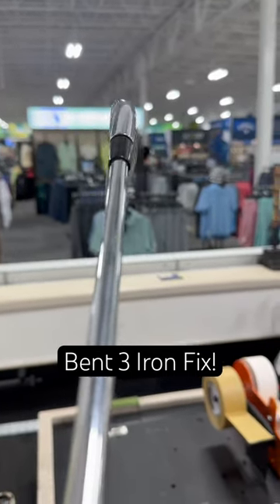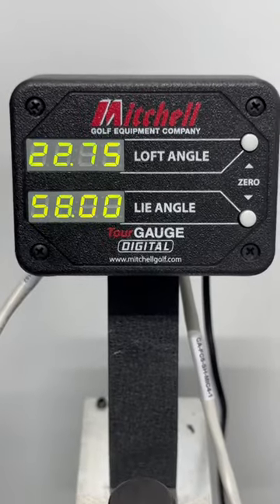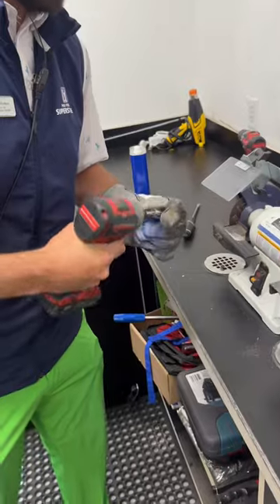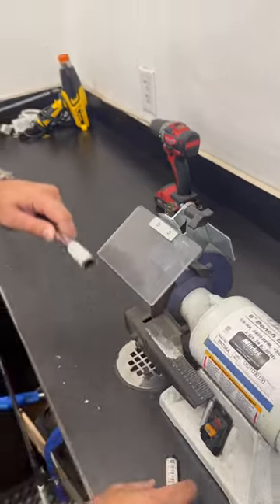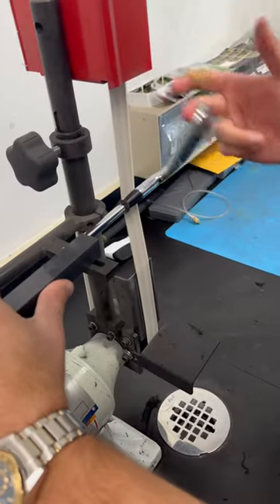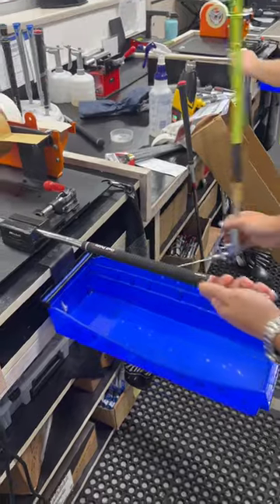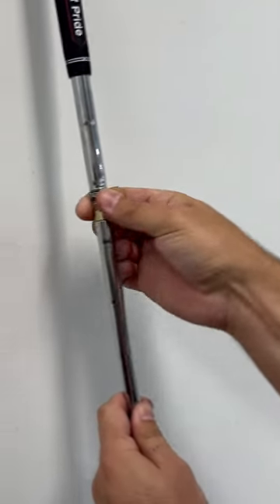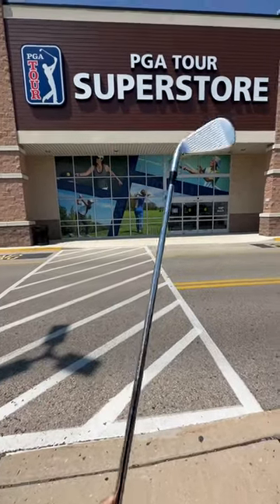Fixing My Bent 3 Iron!